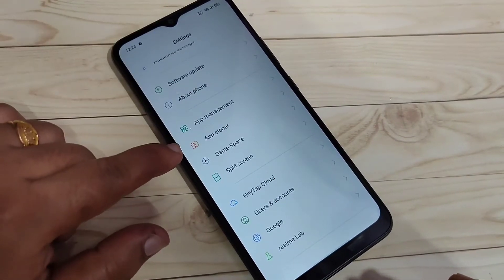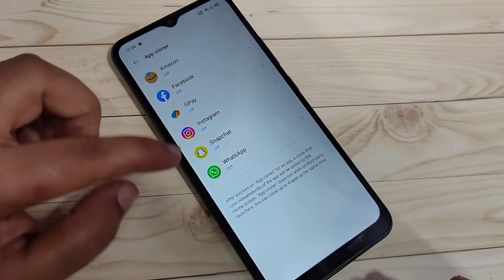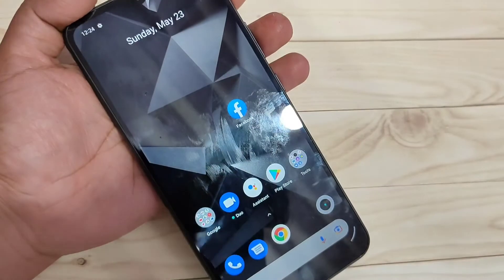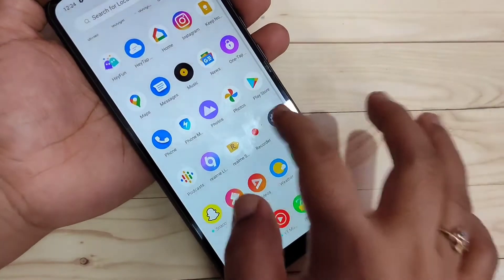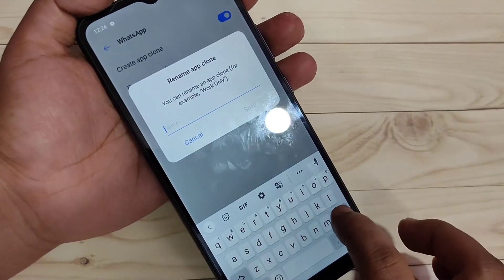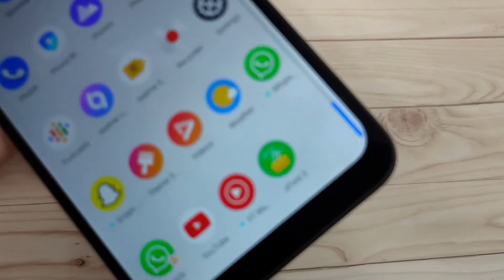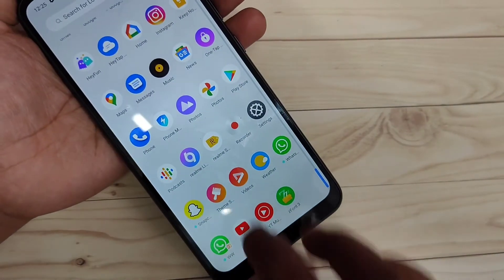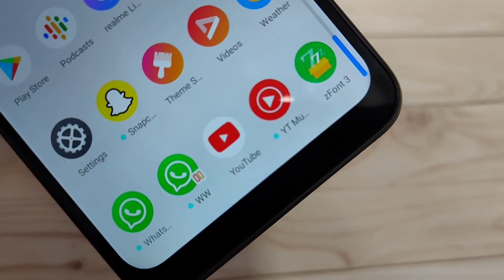Realme C25 | How To Create Dual Whatsapp in Realme C25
Hi friends this video shows you that " How to create dual whatsapp in realme c25 "